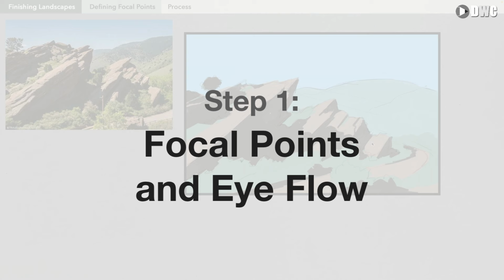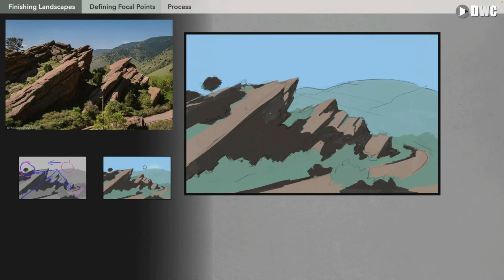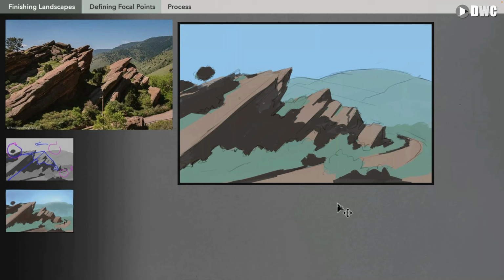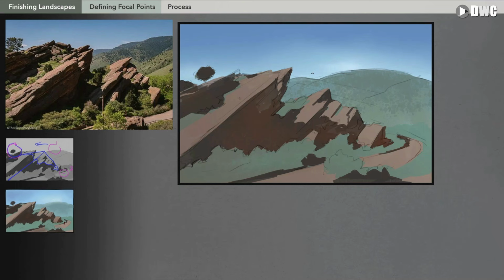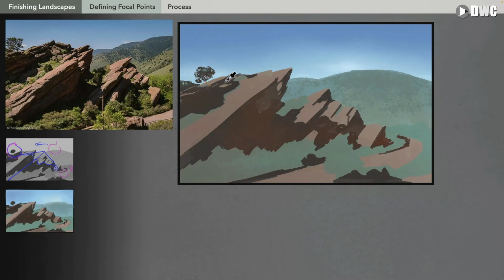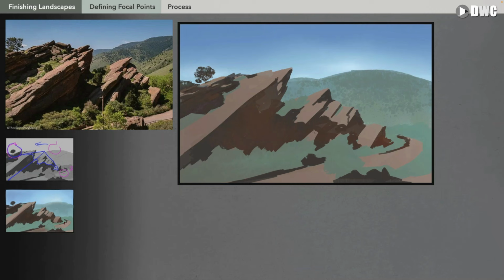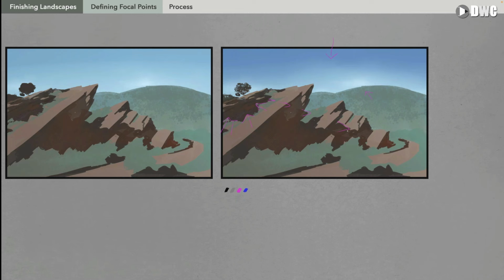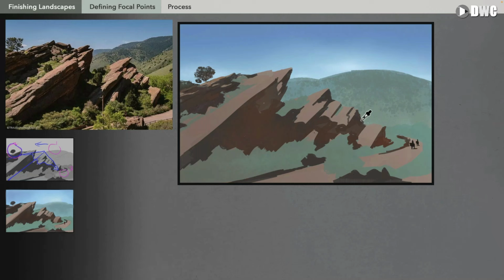Landscape Composition: Focal Points and Eye Flow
Do you struggle with composition when painting landscapes? Discover my simple process for designing focal points and eye flow.